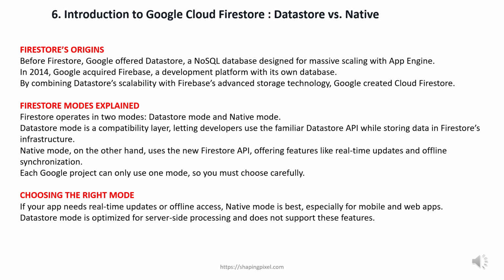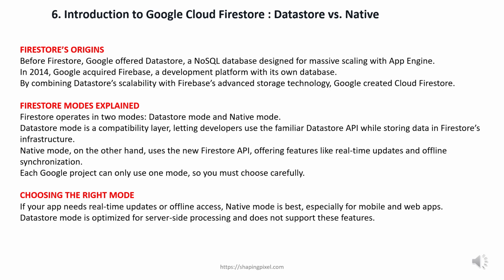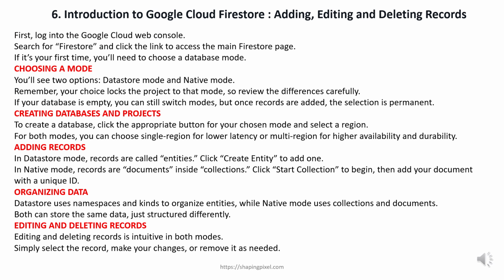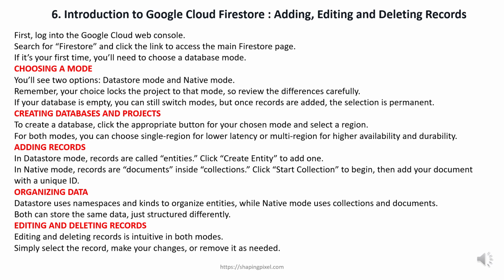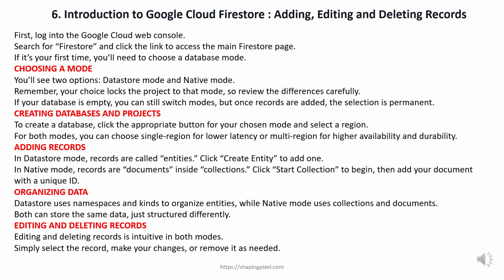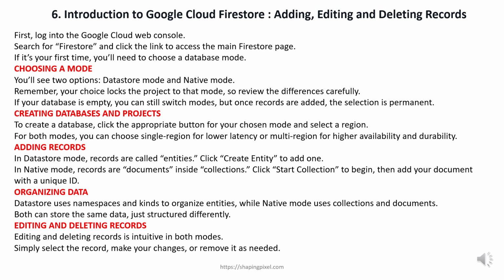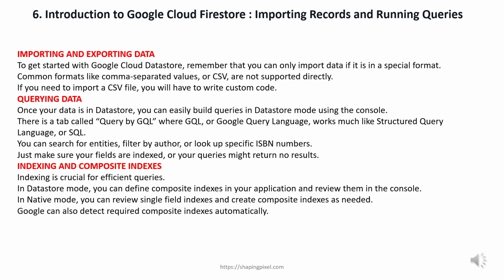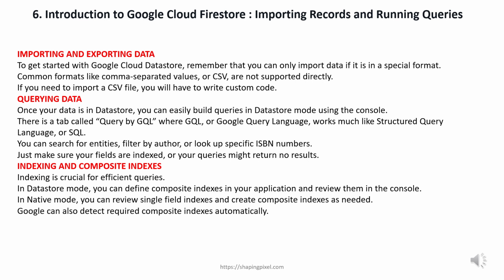Google Associate Data Practitioner Full Crash Course | Part 6 | Intro to Google Cloud Firestore